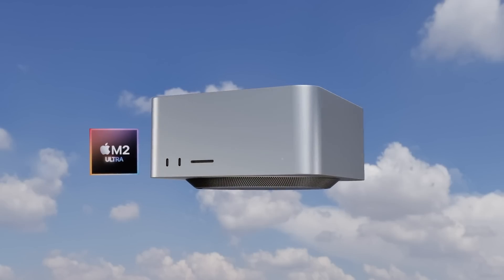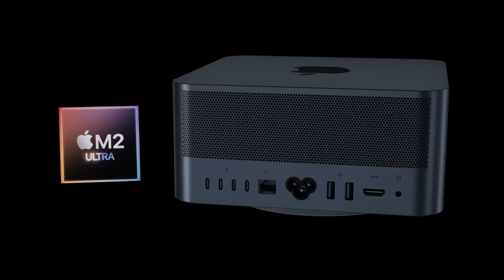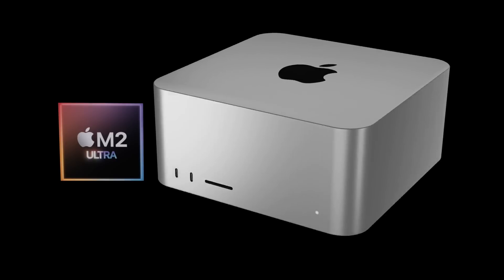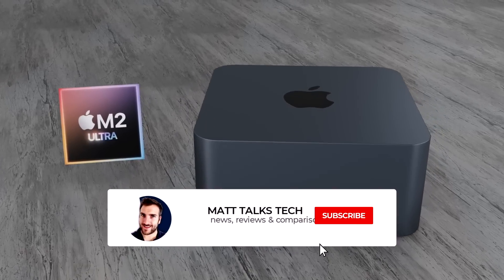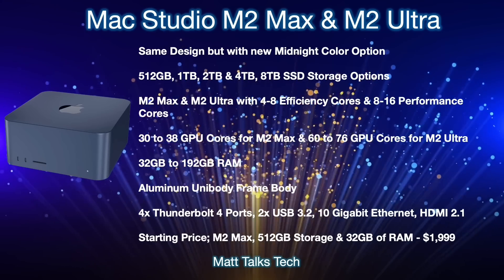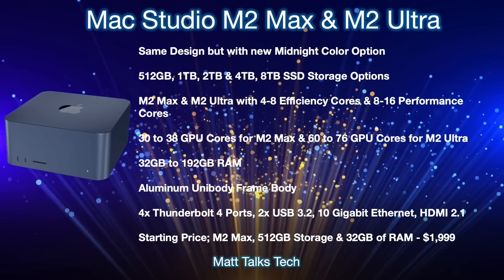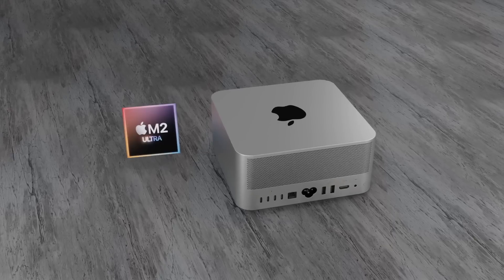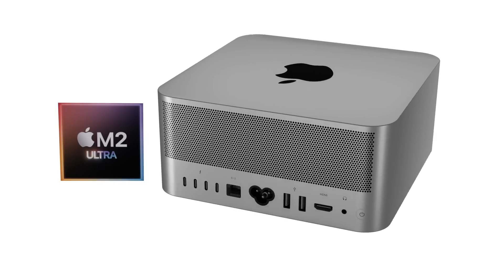Mac Studio M2 ULTRA Release Date and Price - NEW COLOR!!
GREAT NEWS the NEW Midnight Color could be coming to the NEW Mac Studio M2 ULTRA!
Today I want to start all the details for the upcoming M2 Ultra Mac Studio including the Specs and the expected Mac Studio M2 ULTRA Release Date and Price.